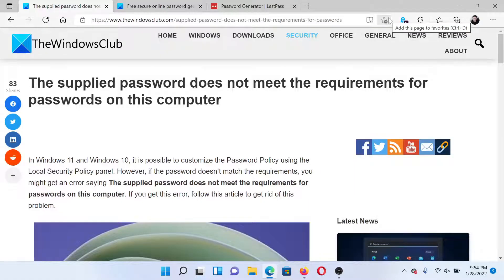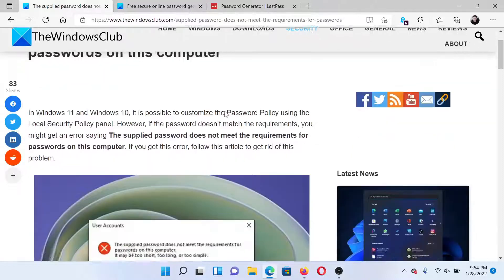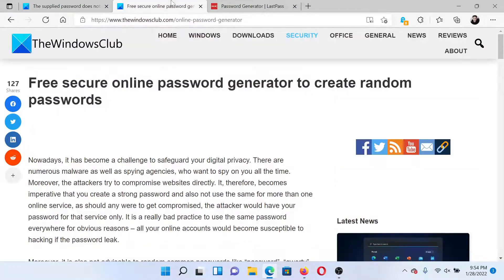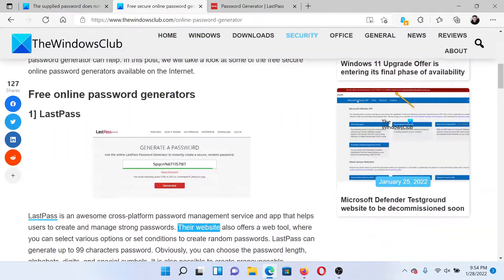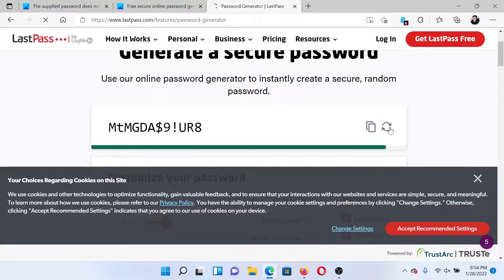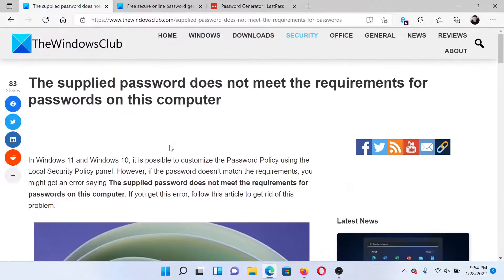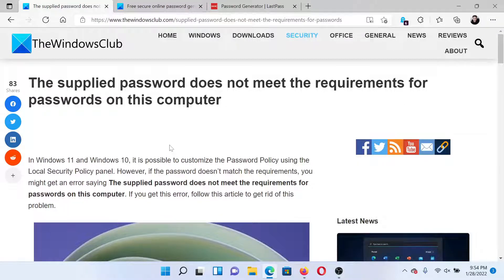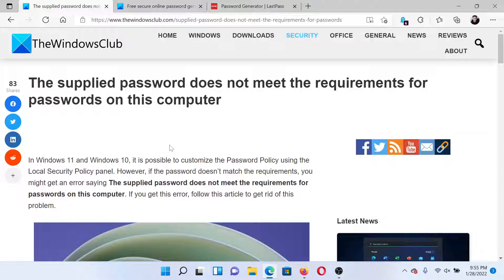The supplied password does not meet the requirements for passwords on this computer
In Windows 11 and Windows 10, you can customize the Password Policy using the Local Security Policy panel. However, if the password doesn’t meet the requirements, you might get an error message saying, "The supplied password does not meet the requirements for passwords on this computer."

To fix "The supplied password does not meet the requirements for passwords on this computer" error, follow these steps:

1] Use a strong password

2] Disable password complexity requirements

Timecodes:
0:00 Intro
0:22 Password generation